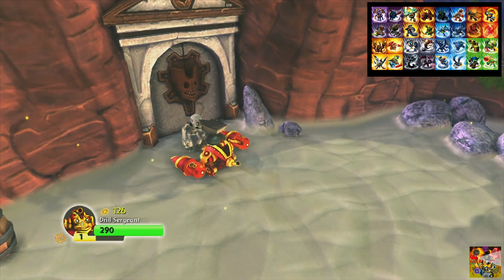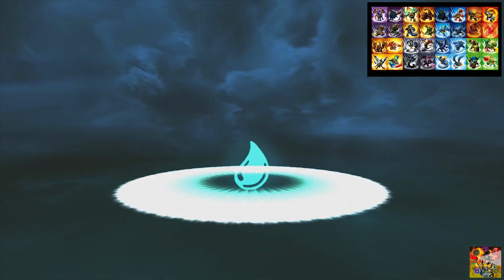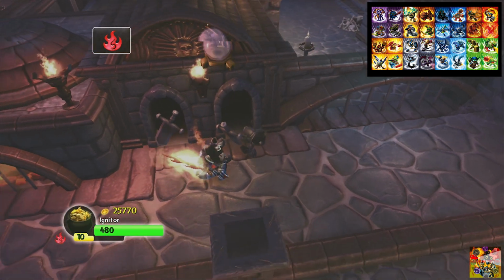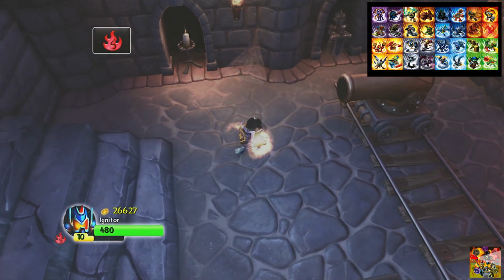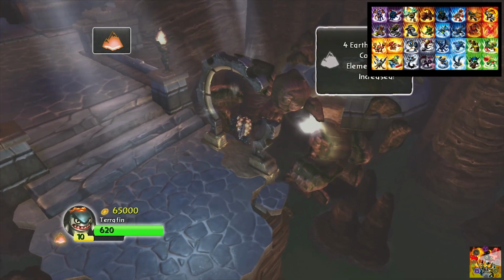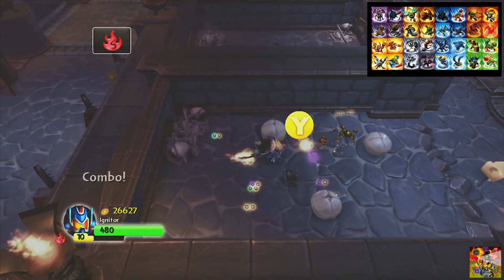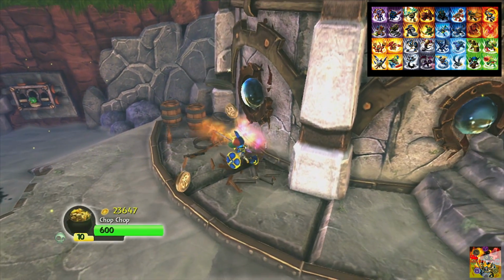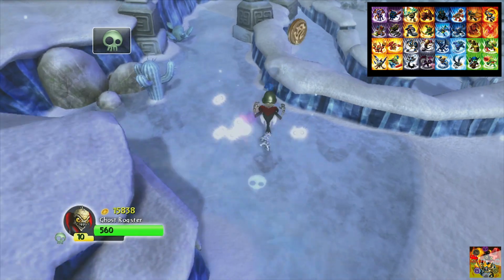Skylanders Spyro's Adventure Soul Seekers Episode 13: Drobot, My Favourite LIFE Skylander...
Welcome back to "Skylanders Spyro's Adventure Soul Seekers". Here's how the series works; all 32 Skylanders are locked out, and the only way to unlock them, is to "seek out their souls". This comes in the form of soul gems, once a Skylander's soul gem is found, the corresponding character is unlocked and can be used whenever the current element of the area matches their element. If a Skylander is defeated in battle they are classed as "dead" and can't be used throughout the remainder off the series. Its effectively a Locke, but all the characters for said Locke are unlocked by seeking out there soul gems throughout the game. One last thing, I need to 100% every level before I can tackle the final boss fight in the game. I hope you enjoy!